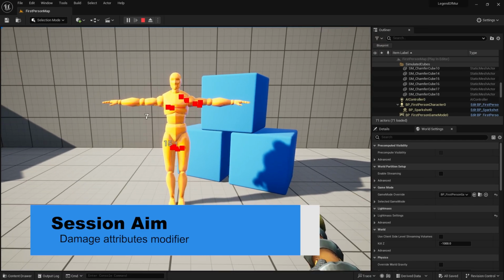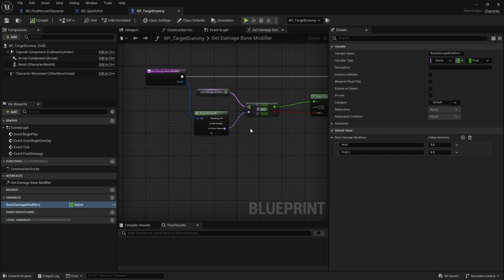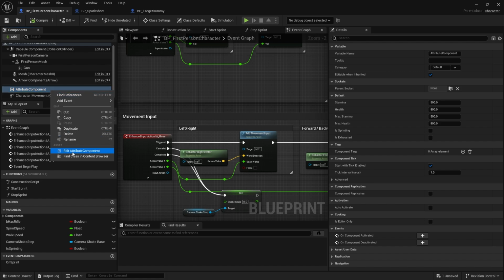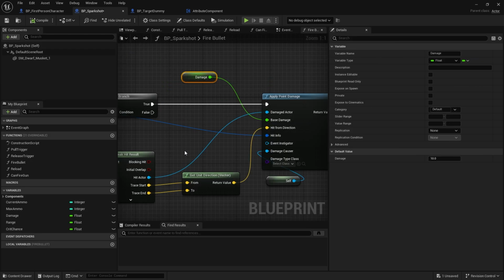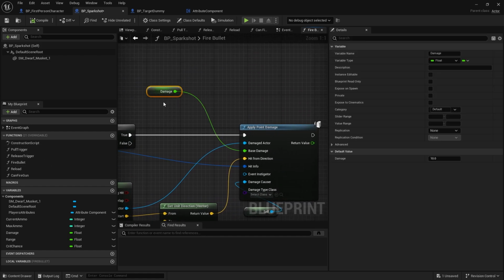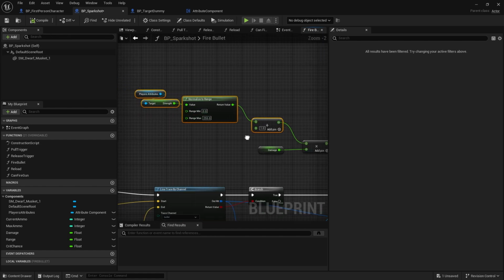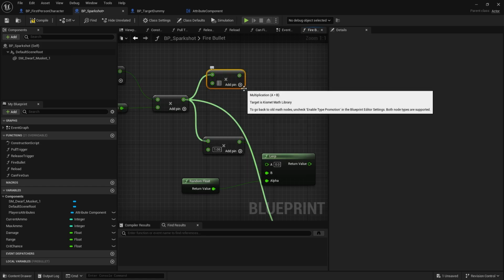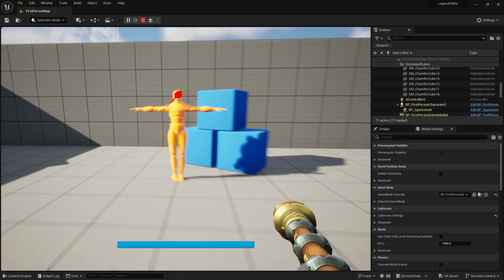Unreal Engine 5 Tutorial - FPSRPG Part 7: Damage Attributes